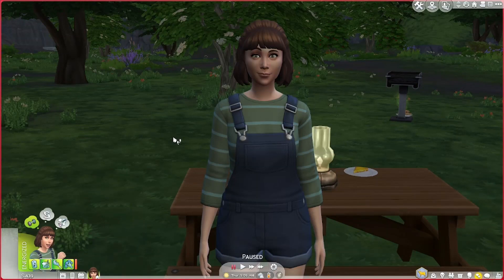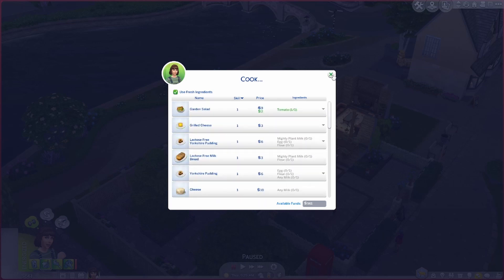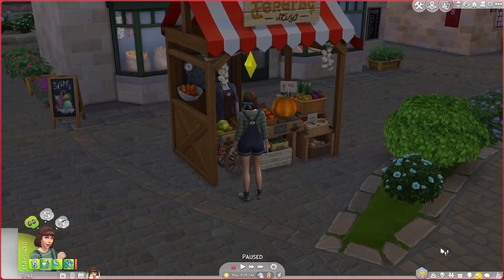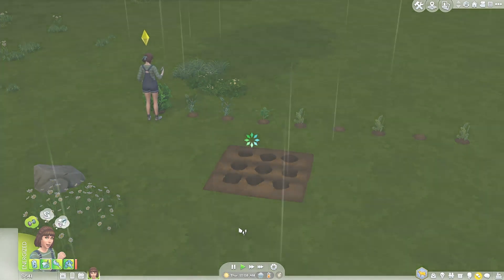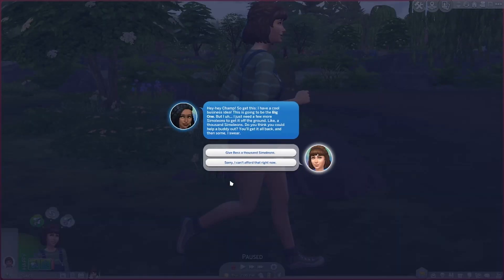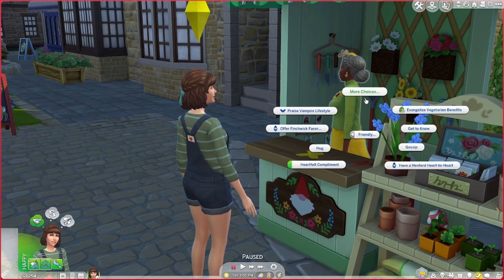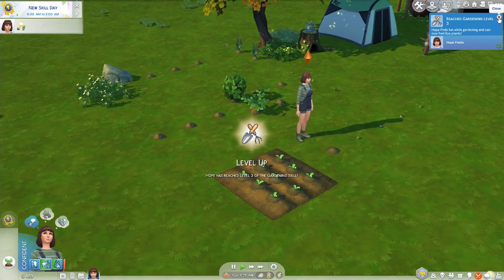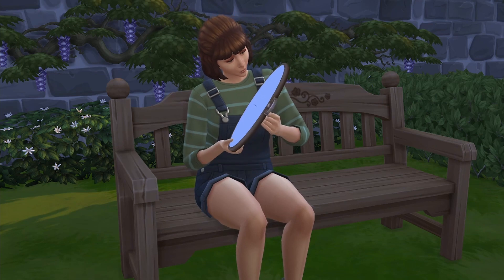Getting mashed | Sims 4 Cottage Living Rags to Riches #2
In this episode of my Sims 4 Cottage Living Rags to Riches challenge, Hope continues running errands for the residents of Henford-on-Bagley and gets a little more than she bargains for when trying the mushrooms she finds in Bramblewood. 😳